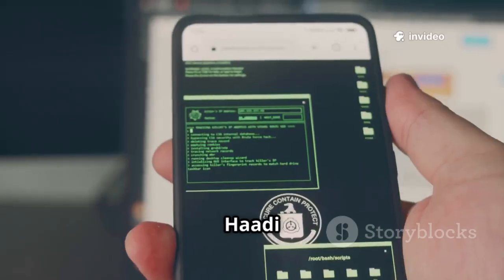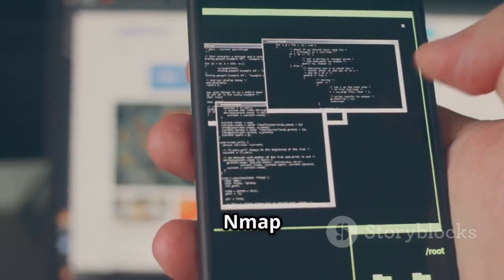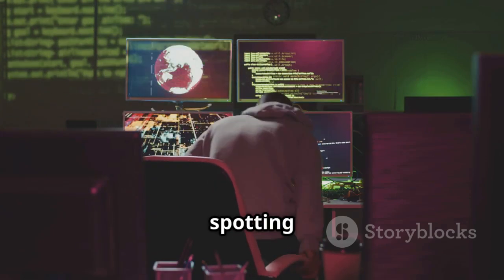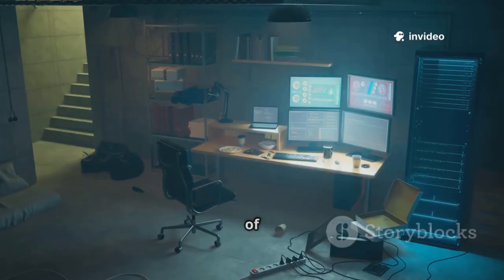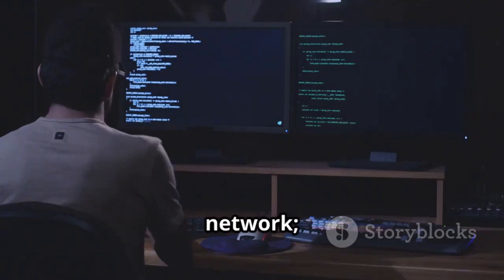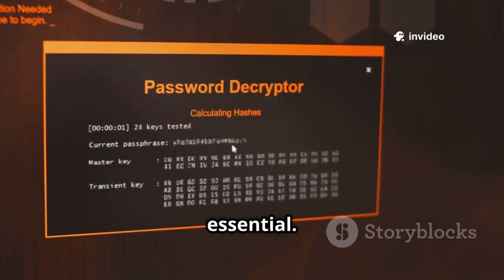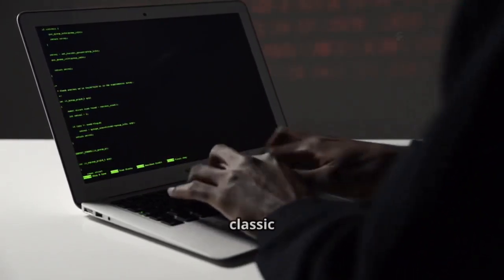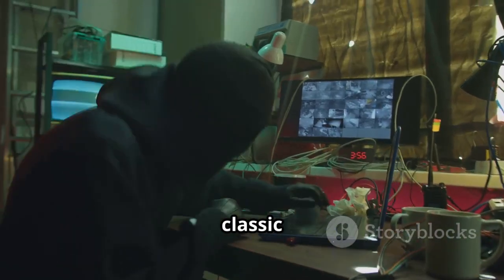Top 10 Termux Hacking Tools for Android Hackers in 2025!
Unlock the potential of your Android device with our latest video on the **Top 10 Termux Hacking Tools for Android Hackers in 2025!** Discover powerful tools that can turn your smartphone into a hacking powerhouse. We dive deep into each tool, detailing its features and how it can enhance your hacking skills in the ever-evolving tech landscape. From security assessments to penetration testing, these tools are essential for every aspiring hacker. Don’t miss out on this comprehensive guide designed for both beginners and seasoned pros.
...more
OUTLINE:
00:00:00
The Pocket-Sized Hacking Lab

00:00:48
The Digital Cartographer

00:01:44
The Gatekeeper's Challenge

00:02:38
The All-in-One Arsenal

00:03:28
The Database Dominator

00:04:20
The Web Server Investigator

00:05:03
The Password Archaeologist

00:05:50
The Wi-Fi Swiss Army Knife

00:06:44
The Hacker's App Store

00:07:34
The Phishing Automator

00:08:25
The All-in-One Web Recon

00:09:15

This content is created strictly for educational and informational purposes only. The purpose of this channel is to spread awareness about ethical hacking, cybersecurity, and digital defense techniques to help protect systems, websites, and applications from cyber threats.

🧑‍💻 Ethical & Authorized Use Only
The term “hacking” used in this channel refers only to ethical hacking carried out within legal and authorized boundaries. All demonstrations are performed on our own systems, test labs, or controlled environments for learning and awareness purposes. ✅

🚫 No Illegal Activities Encouraged
This channel does not promote, support, or encourage any form of illegal hacking, cybercrime, or unauthorized access. Misuse of the information provided for unlawful activities is strictly prohibited and may lead to serious legal consequences. ⚖️

The channel owner and creators will not be responsible for any misuse, damage, or loss caused by improper or illegal use of the information shared. Viewers are solely responsible for ensuring compliance with local, national, and international laws. 📜

Let’s work together to build a safer and more secure digital world 🌍✨